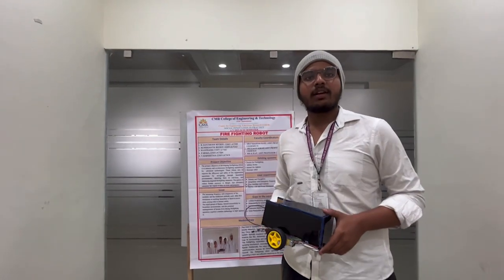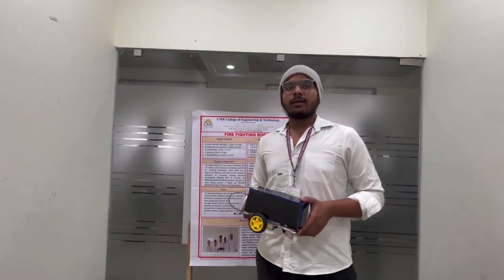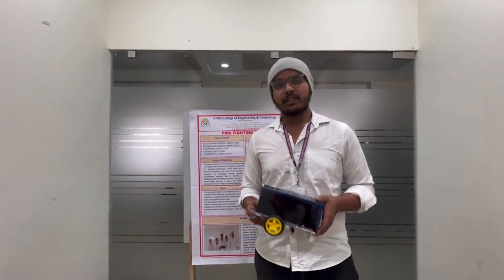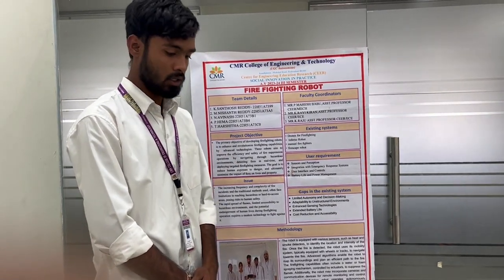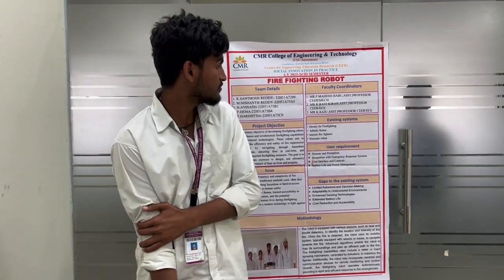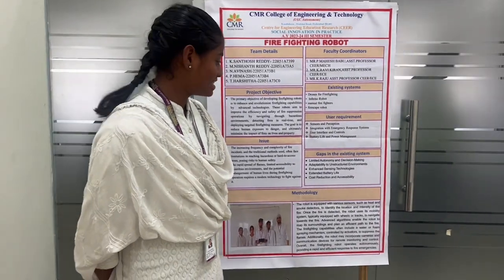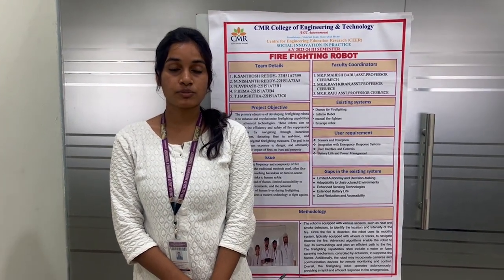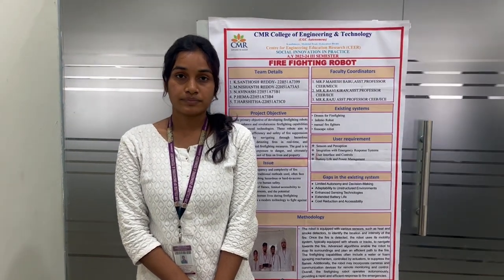FIRE FIGHTING ROBOT|CMRCET CEER